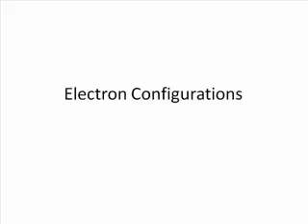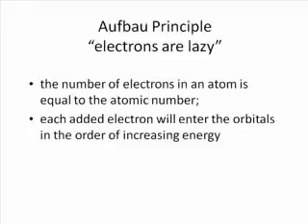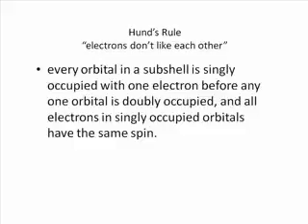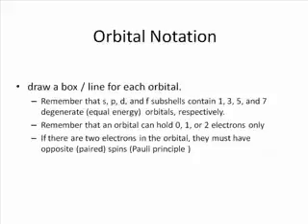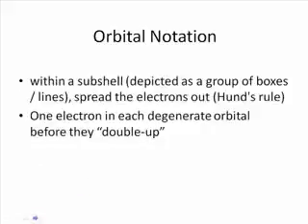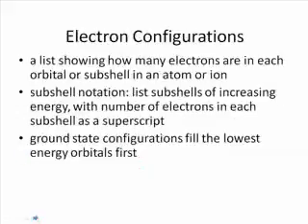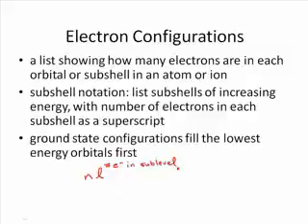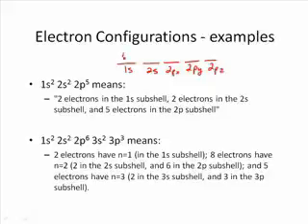Devillez orbital notation and electron configuration Part 1